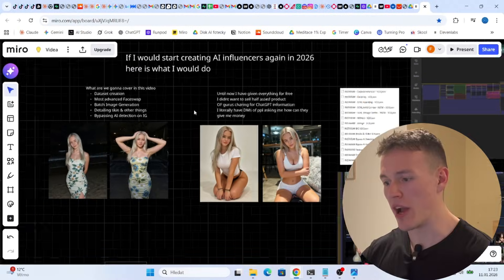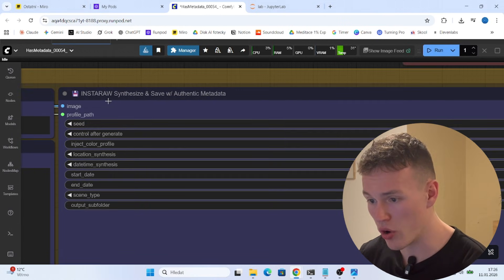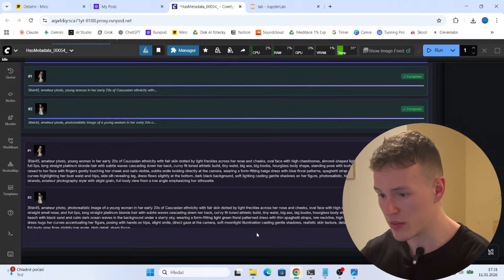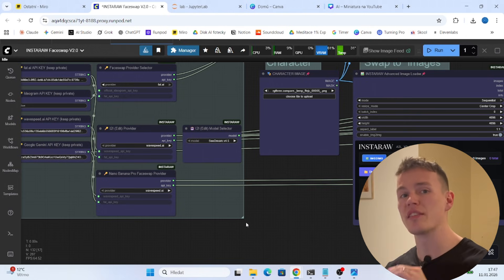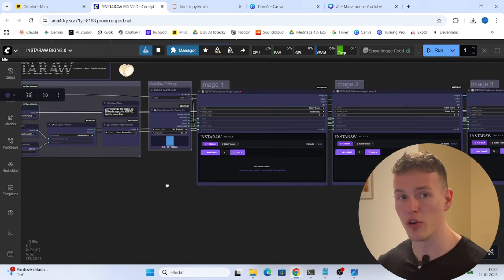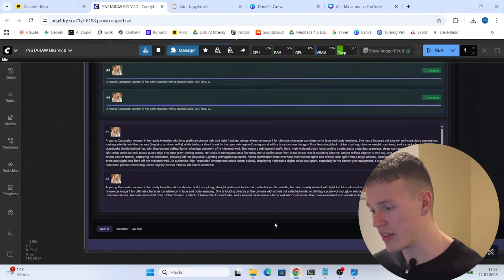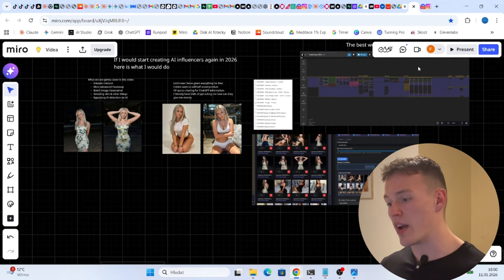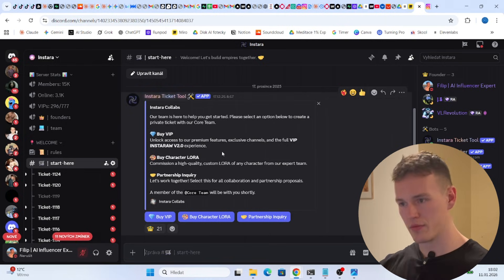If I Started AI OFM Again In 2026 Here Is What I Would Do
In this video I am going to be talking about the Instaraw VIP workflows and how I personally use the to generate the highest possible quality image of my AI influencer. The VIP includes 14 workflows in total, for Wan, Zimage, Detailing, Captioning, Faceswap, batch image generation. You can either use it to create dataset for LoRA training or you can use it to generate ready pictures for the social media of your AI OFM.

If you decide to use Runpod - this link will give us both more money

(Expensive but will save weeks of your life and get you results faster)